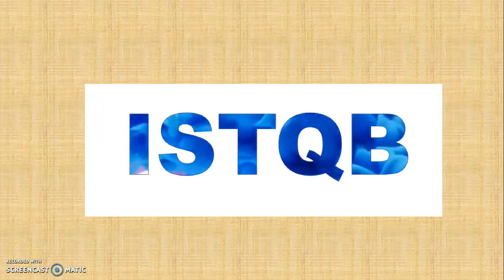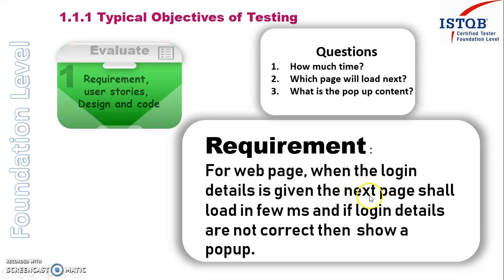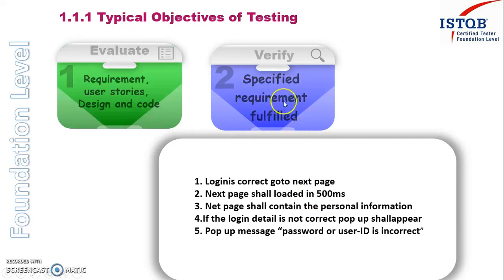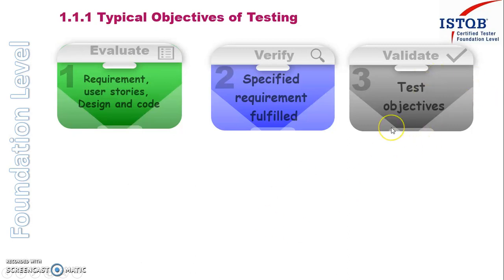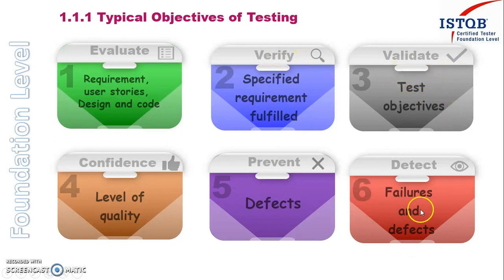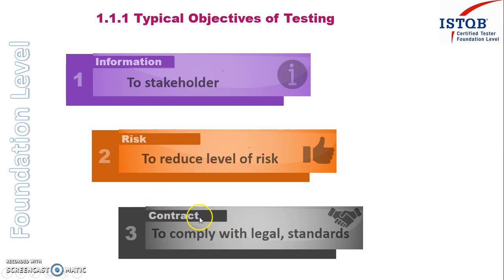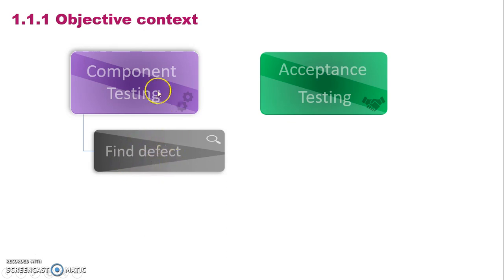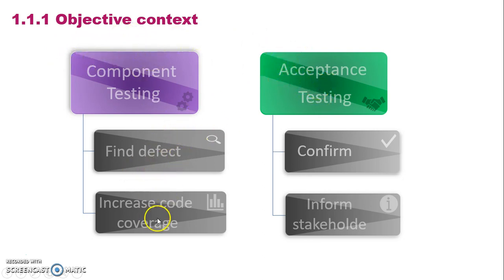ISTQB- 3 Typical Objectives of Testing : ISTQB Foundation level 2018 training